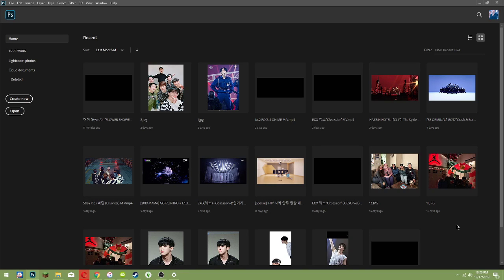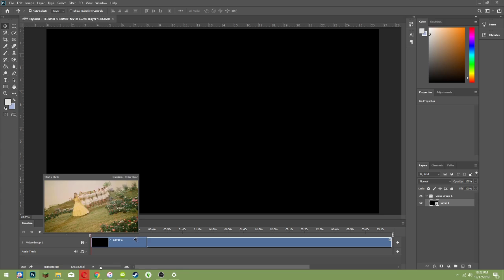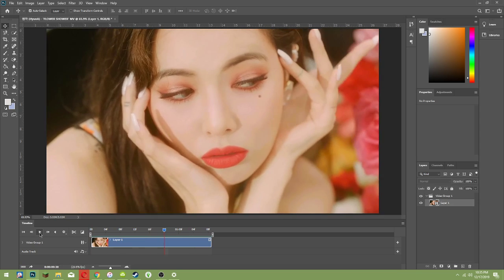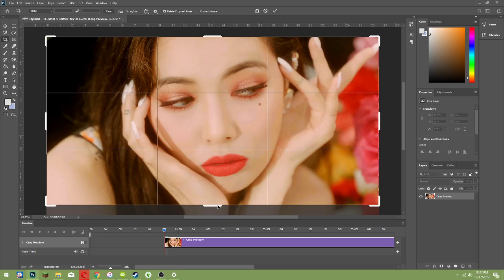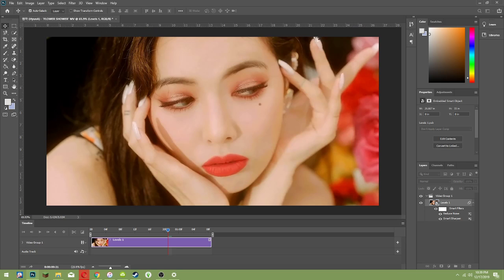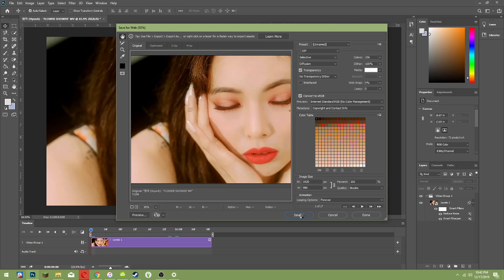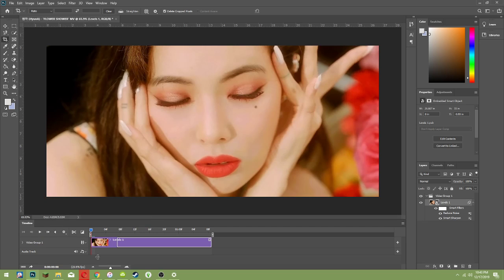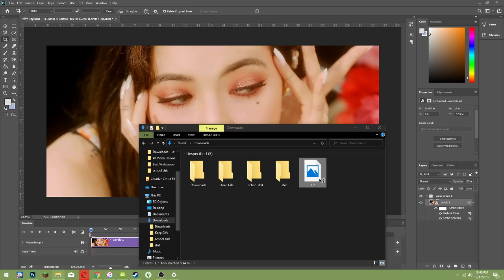Beginner Guide to Making GIFS in Photoshop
This is a very basic guide for those who have never used Photoshop before or have never make a gif before in their life.